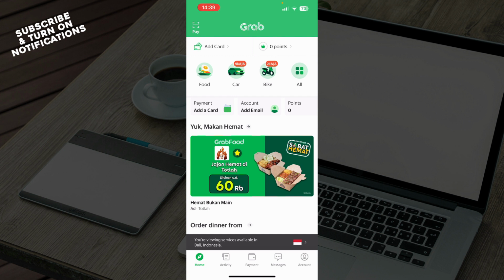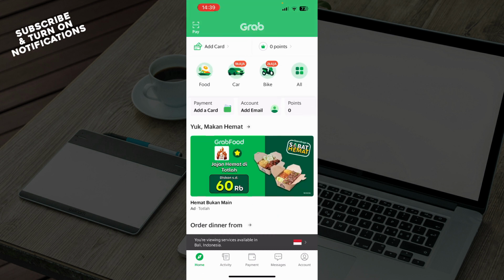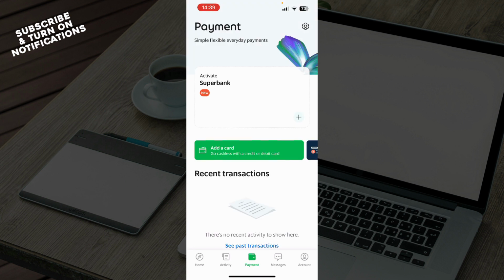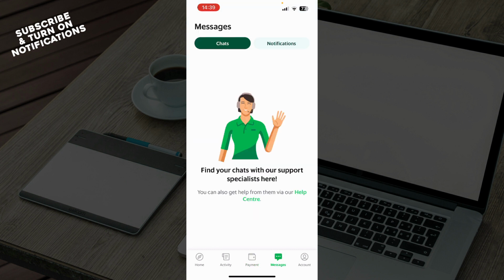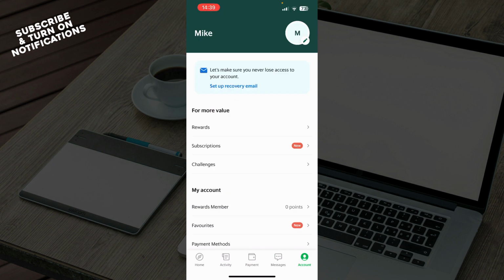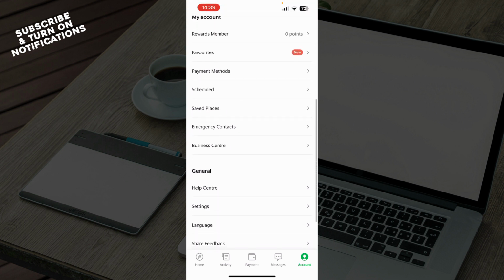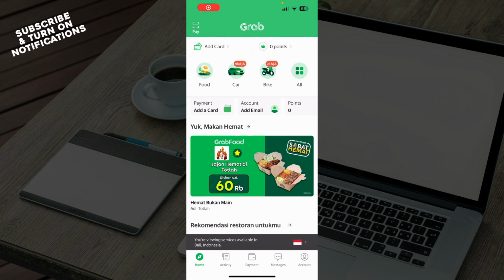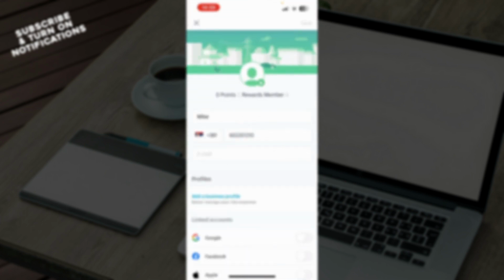How To Change Grab Profile Picture (Quick Tutorial)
In this video I will show you How To Change Grab Profile Picture. It would be good if you watch the video until the end so that you don't miss important steps.